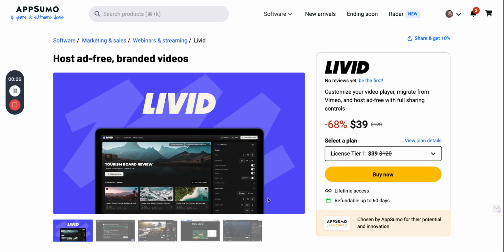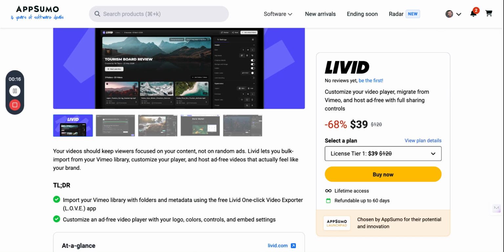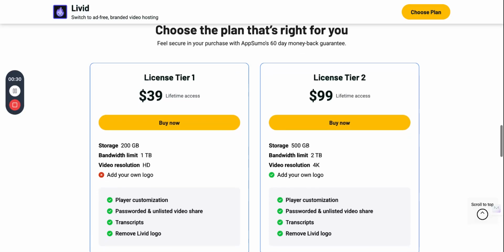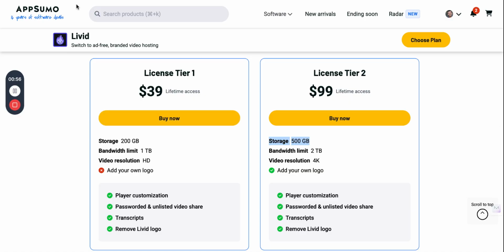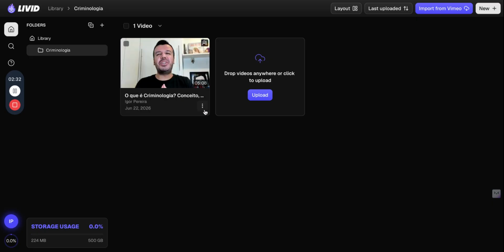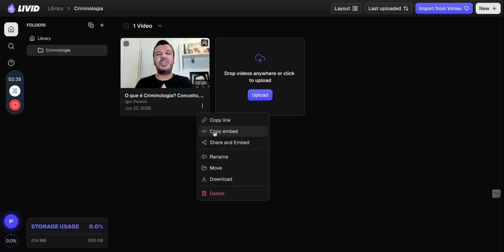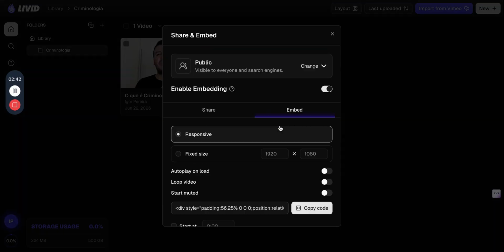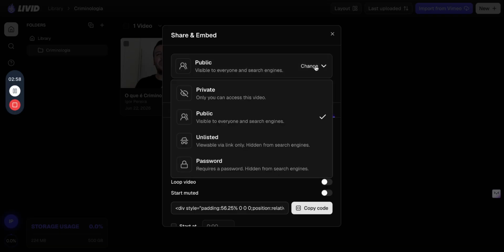Livid Review and Tutorial: AppSumo Lifetime Deal | Vimeo Alternative